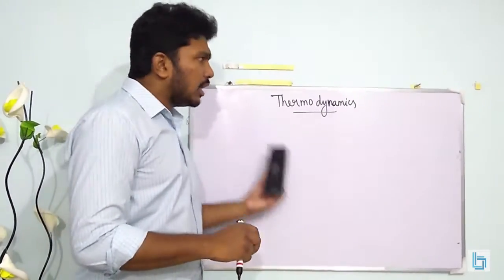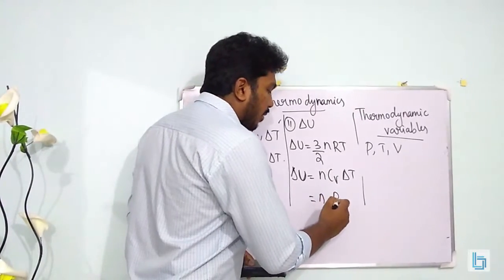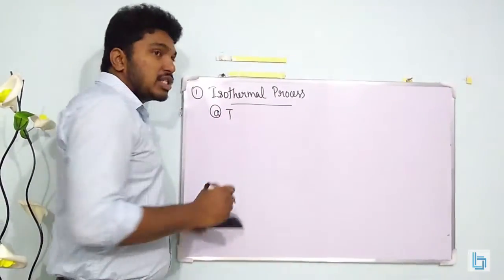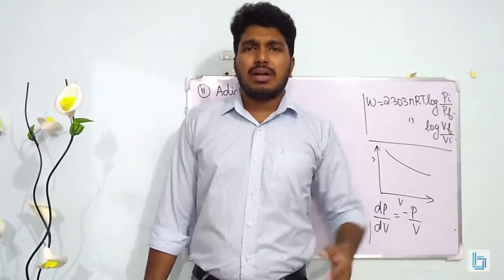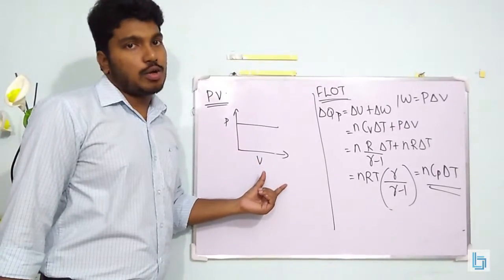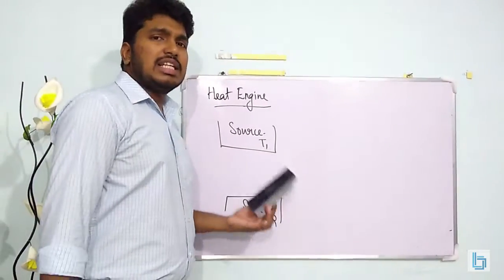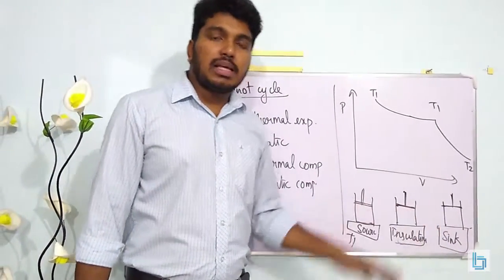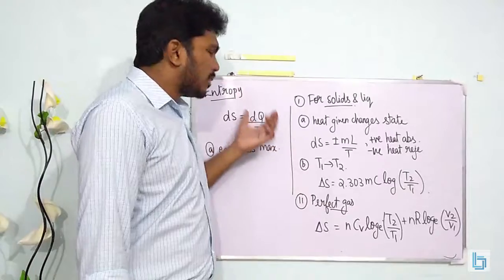Thermodynamics/A Quick Recap/NEET/JEE/KEAM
For Online  Tuition's for classes 7th - 12th, Contact or WhatsApp @ 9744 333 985

This video will give you a brief description of the chapter Thermodynamics.😄